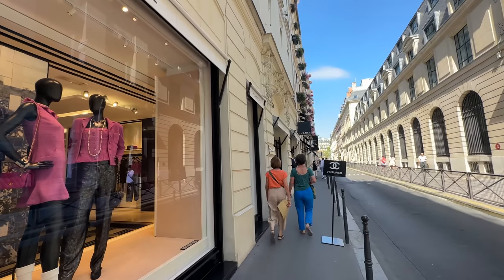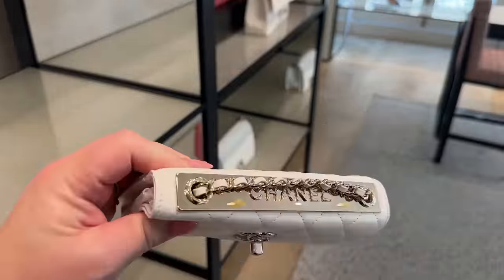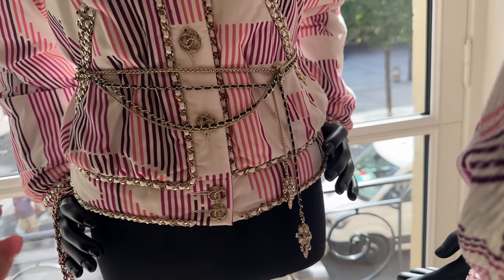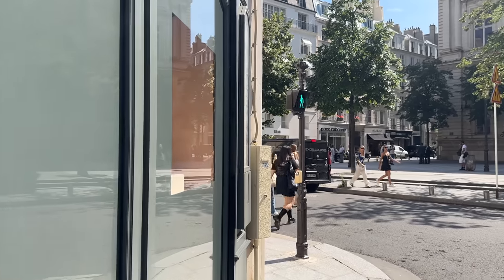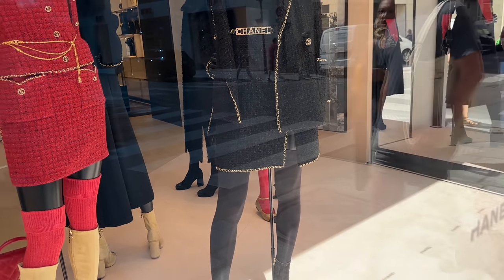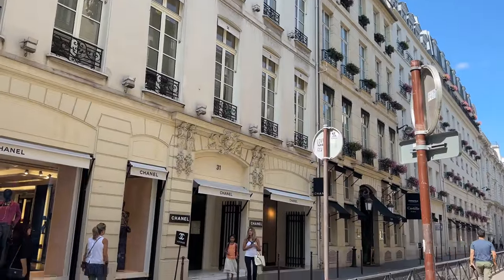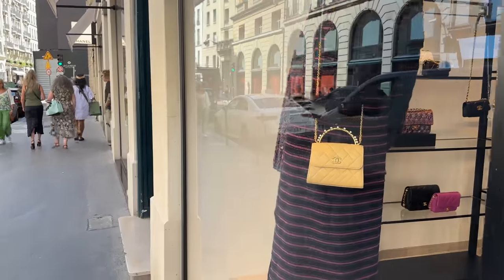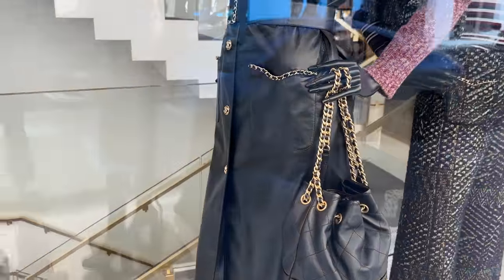PARIS CHANEL Luxury Shopping Vlog 31 RUE CAMBON CHANEL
Timestamps:
0:00 - 04:06 CHANEL
04:06 - 05:26 BIOTRUST
05:26 - 15:22 PARIS CHANEL

Chanel Bag Collection, Chanel Classic Flap, Chanel Boy Bag, Chanel Trendy, Chanel Vanity Case, Dior Bag Collection, Hermes Picotin 18, Hermes Bag Collection, Hermes Birkin